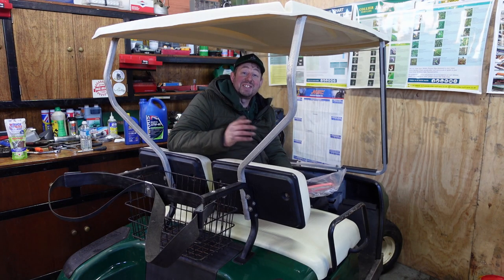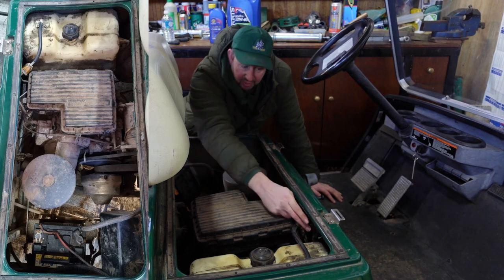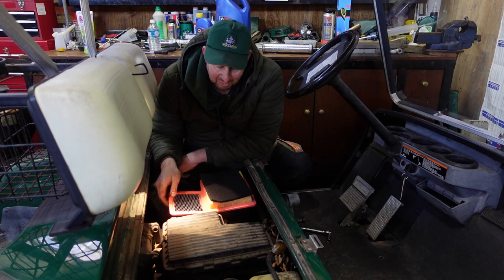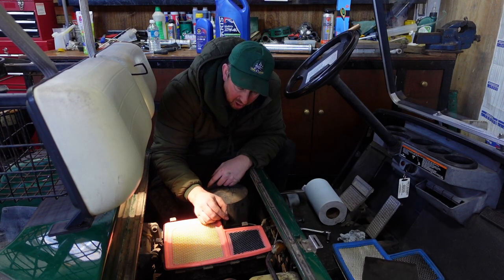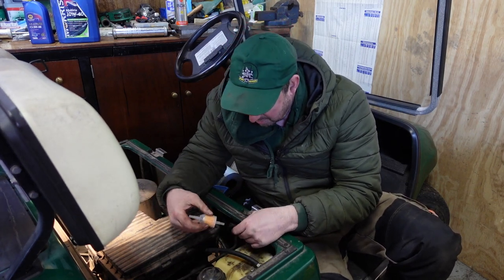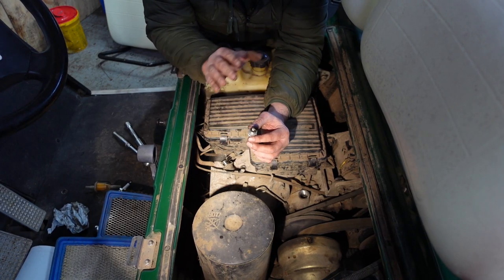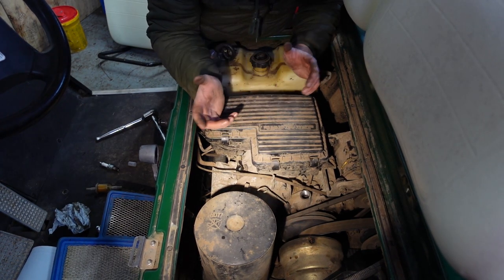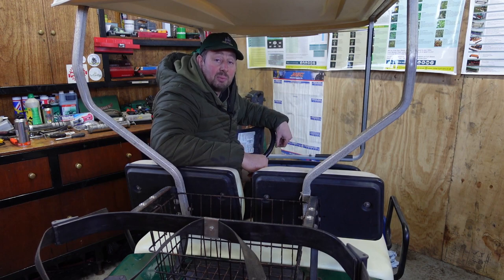Golf buggy service how-to / fix / repair a Yamaha cart tutorial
How to fix a non running golf buggy by giving it a service i.e. air filter, fuel filter, spark plug and oil change. This particular golf cart is by Yamaha but you can apply the same principle to other brands and models.

Questions? Please ask in the comments.